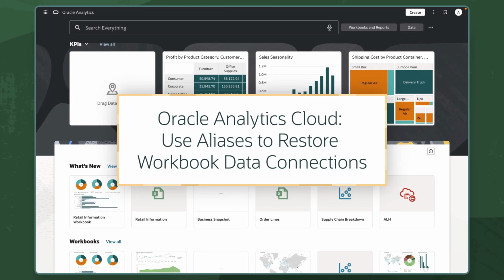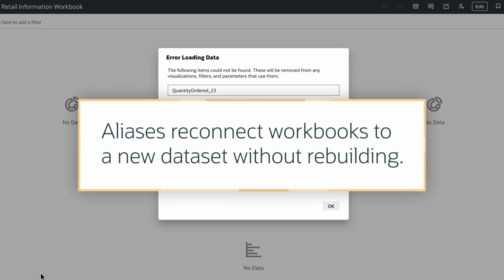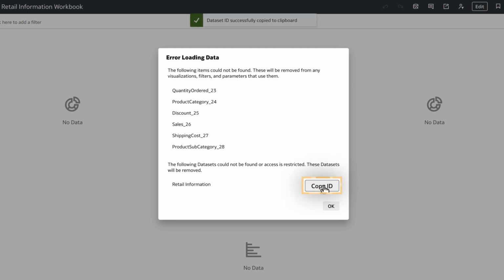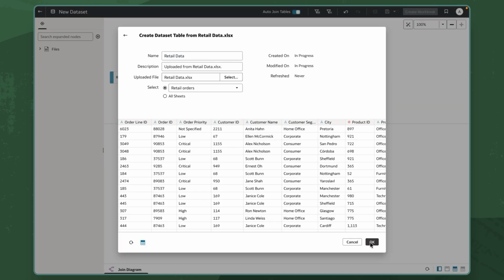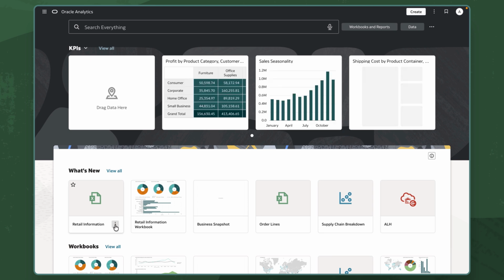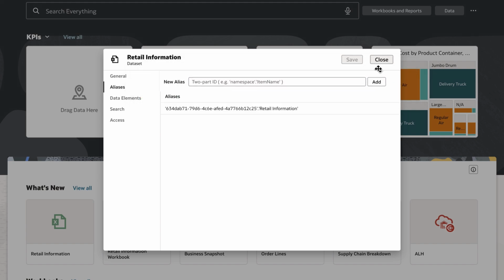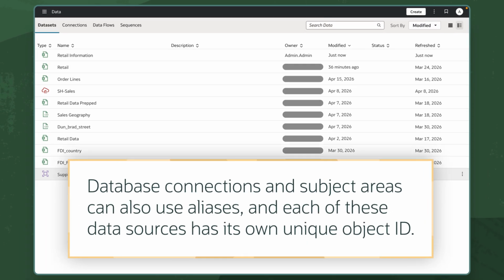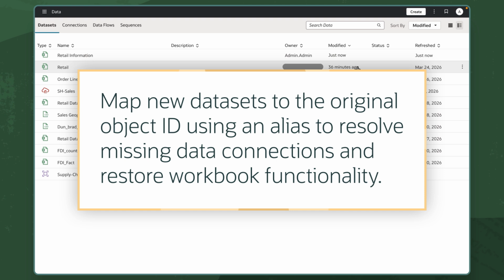How to Use Aliases in Oracle Analytics Cloud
Restore missing workbook data connections in Oracle Analytics Cloud by using aliases to reconnect workbooks to replacement datasets without rebuilding analytics content. See how aliases help maintain workbook continuity across datasets, subject areas, and database connections in Oracle Analytics Cloud at the resources linked below.

In this tutorial, we explore how to use aliases in Oracle Analytics Cloud to restore missing workbook data connections and recover analytics content without rebuilding existing workbooks. Oracle Analytics Cloud uses unique object IDs to maintain references between workbooks and their associated datasets, database connections, and subject areas. When a referenced dataset becomes unavailable because of deletion or access changes, workbook visualizations can no longer retrieve data and display errors.

The tutorial demonstrates how to identify a missing dataset reference by reviewing the workbook error message and locating the original object ID. We then recreate a compatible dataset with the same structure and assign the original object ID as an alias to the replacement dataset. This process allows Oracle Analytics Cloud to redirect workbook references to the new dataset while preserving the existing analytics content and visualizations.

You will also learn how aliases can support broader content management workflows across additional Oracle Analytics Cloud data sources, including database connections and subject areas. The walkthrough highlights how to use the Inspect menu to review object IDs, manage aliases, and maintain continuity for analytics assets when underlying data sources change. By the end of the tutorial, you will understand how aliases help reduce disruption, simplify workbook recovery, and improve administration of analytics environments in Oracle Analytics Cloud.

00:00 Understand Missing Data Connections and Aliases
00:30 Workbook Errors due to Missing Data Connections
00:37 Copy the Original Object ID
00:54 Recreate the Dataset
01:08 Understand Object ID References
01:18 Configure a Dataset Alias
01:43 Validate Alias
01:56 Aliases for Other Data Sources

Find training paths for Oracle Analytics and AI from beginner to advanced and expert

Explore self-paced short courses in the Oracle Analytics and AI Learning Hub

Check out detailed instructions on how to copy a dataset's Object ID

Read written instructions on how to add an alias to support legacy references